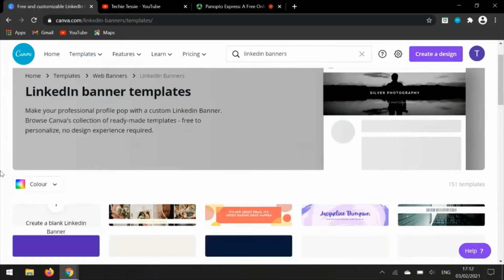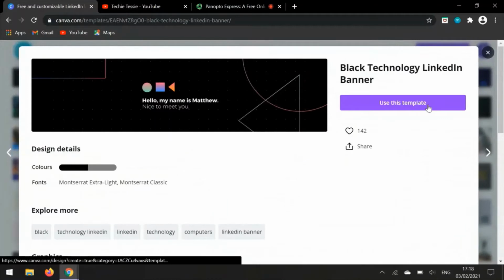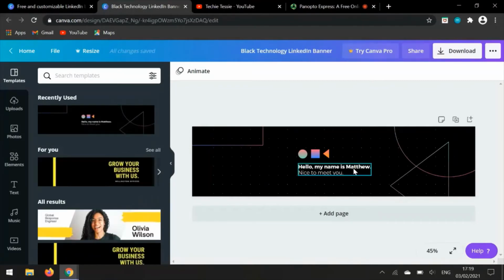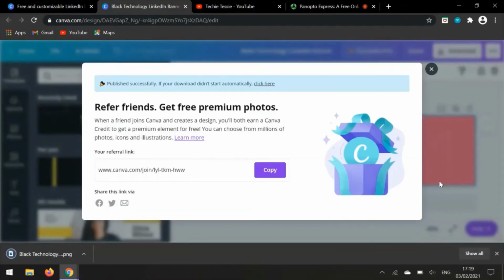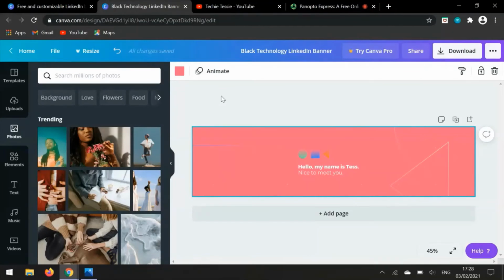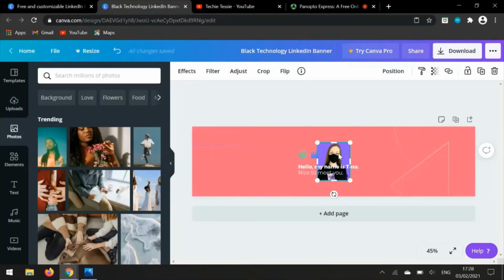How to Create Designs using Canva (and exciting update!) - Techie Tessie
In this video Tess reveals her secret design tool and shares an exciting update... merch!